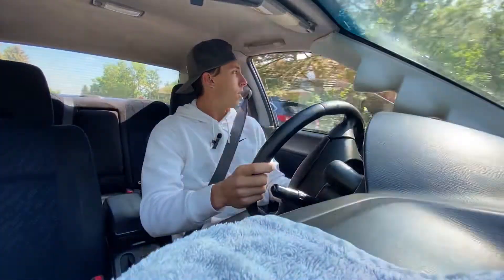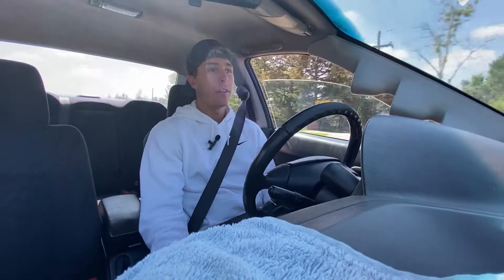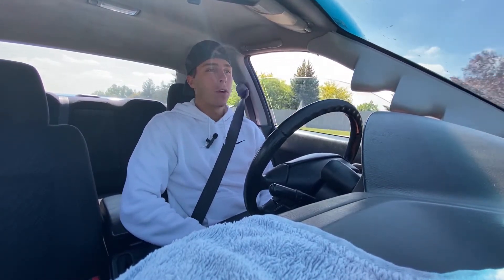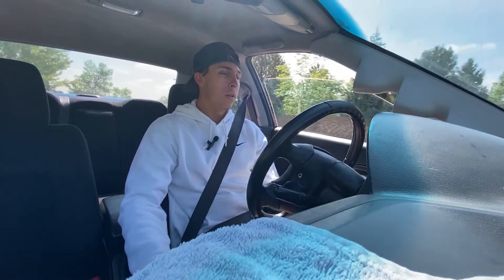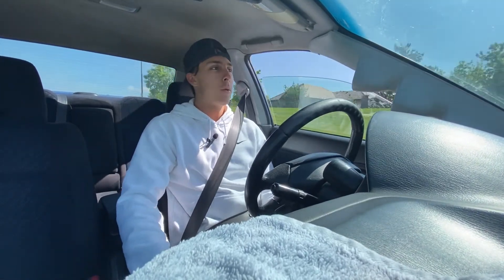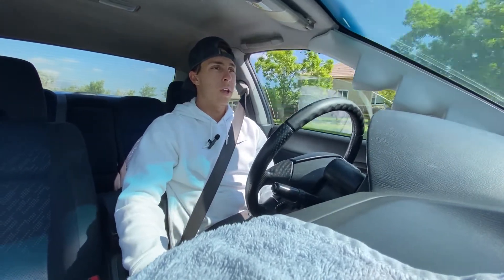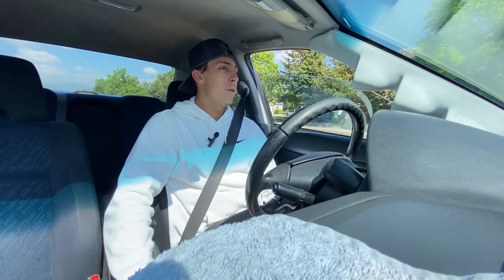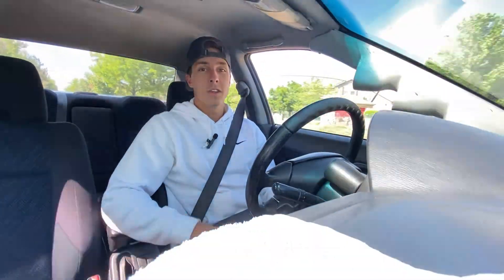What It's Like Driving A Moded Subaru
Before i could drive, i always wanted to own a moded Subaru and always wondered what it felt like to drive one. I'm sure there are people out there who are wondering the same thing, hope this video gives a little bit of insight!